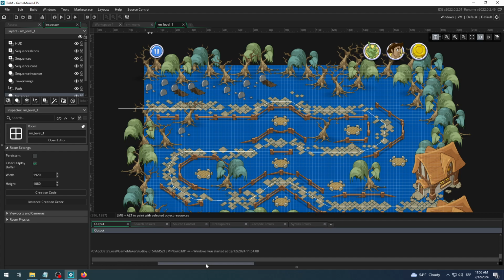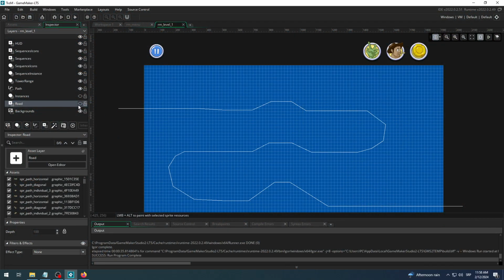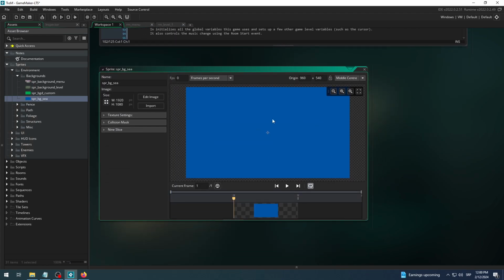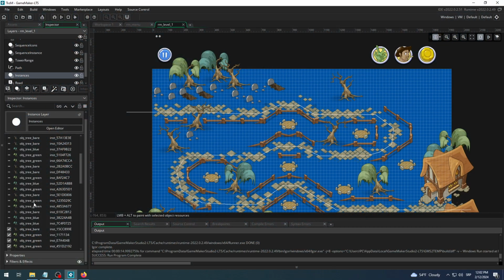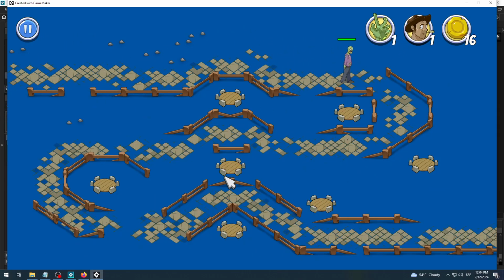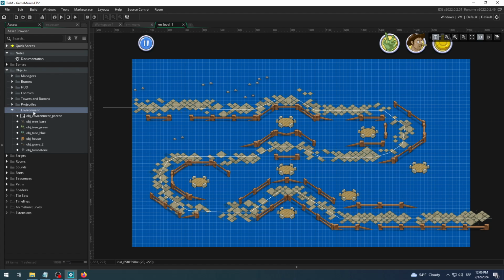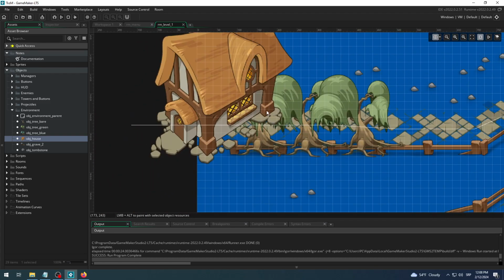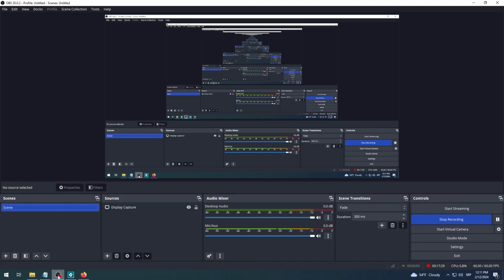How to add/remove environment assets - Towers vs Monsters GML Visual